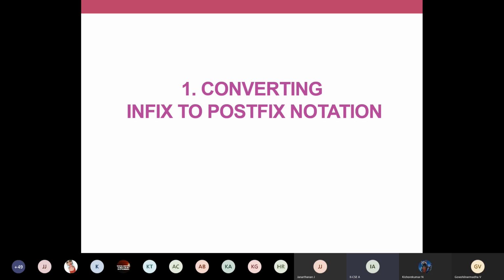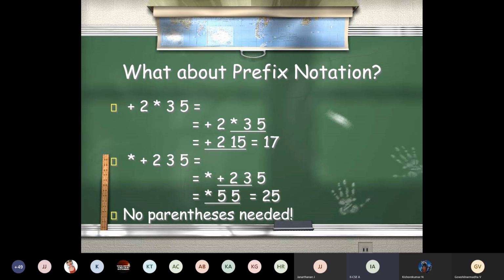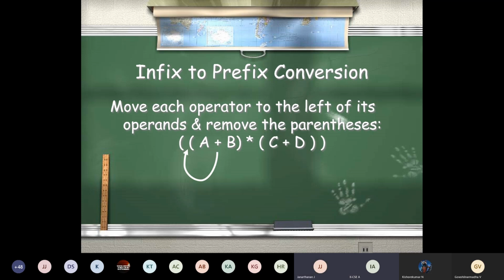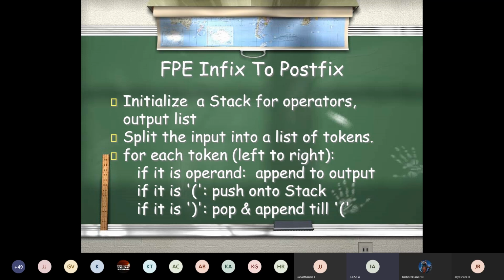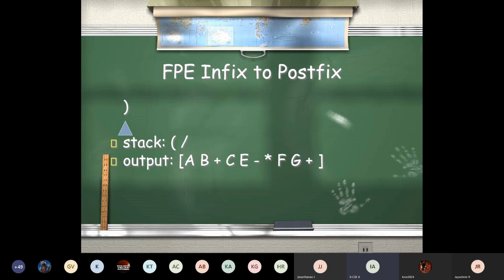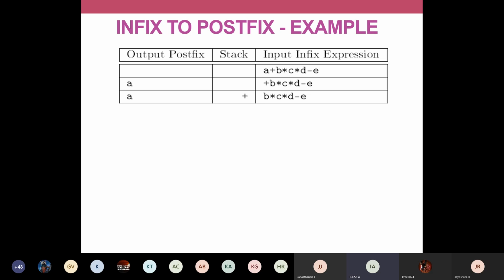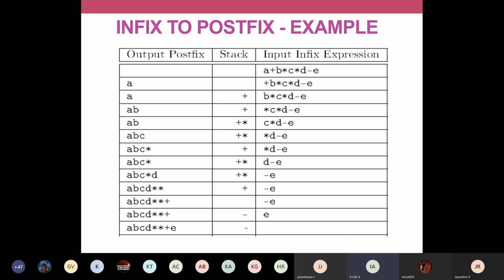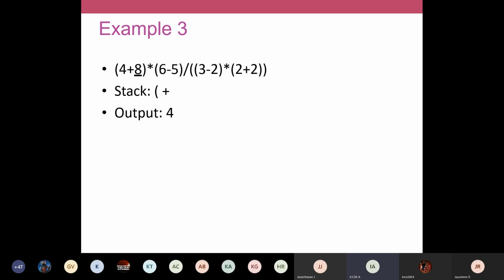Infix Prefix Postfix Infix to postfix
This video describes the 3 types of representing arithmetic expressions: infix, prefix, and postfix. Conversion of infix to postfix notation and its algorithm is also discussed.